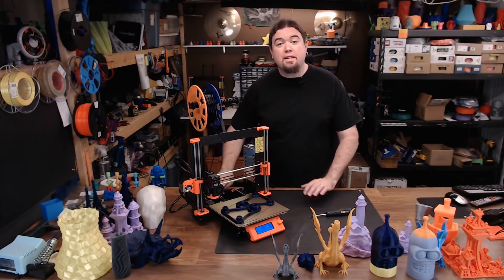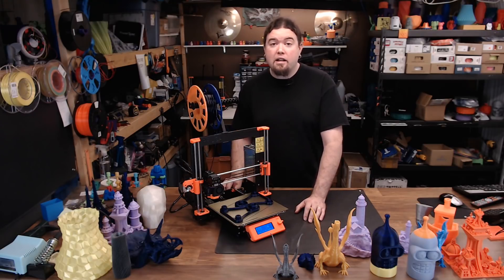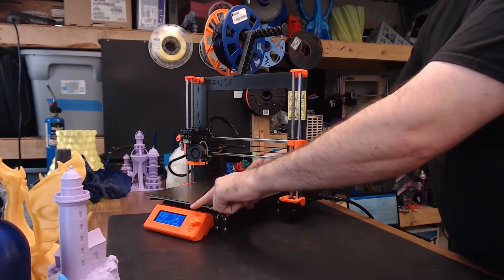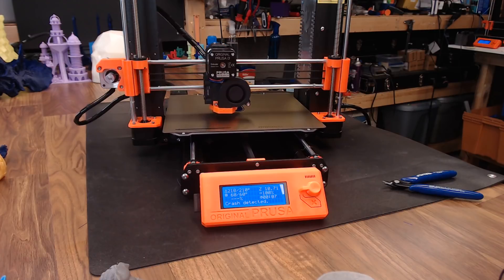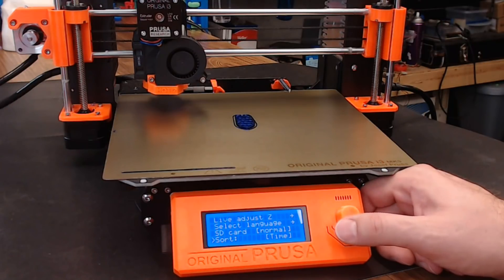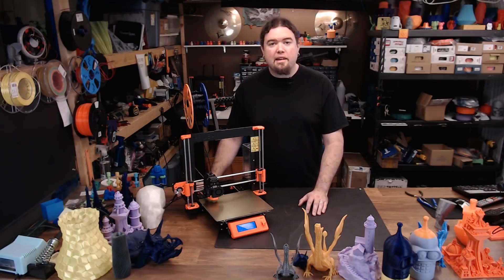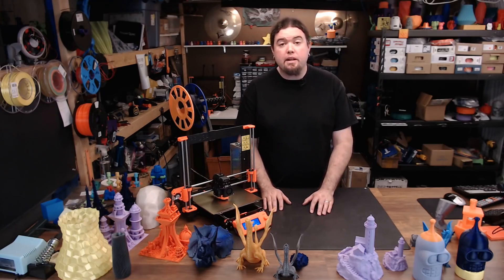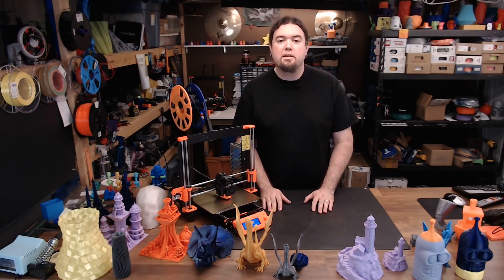Prusa MK3 3D Printer Review - Awesome - Chris's Basement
We review the Original Prusa MK3 3D Printer. Currently the best 3D printer I have ever owned.

Amazon (aff) [US DE GB CA IT ES FR JP]:

Find Me Over On Twitter!